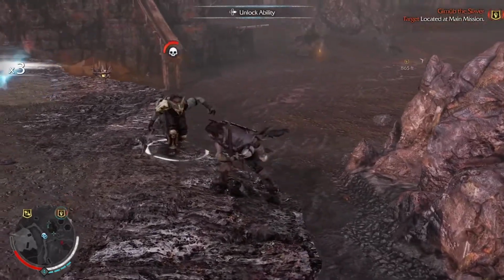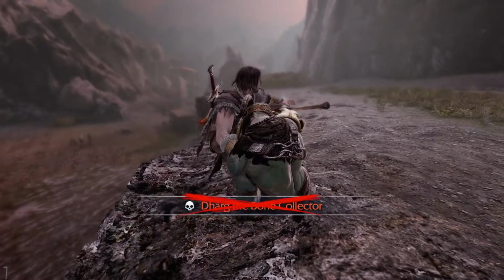Games For Less: Info Reel PlayStation Hits - Shadow of Mordor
In this video I look at the Playstation Hits title Shadow of Mordor, the Prequel to the recently released Shadows of War.  With the Negative Publicity around the Pay to Win model of the newer installment people may be minded to miss the original as well.  I look at the lower priced version to see just how good it is and whether it is worth the £15 price tag.

Take care.